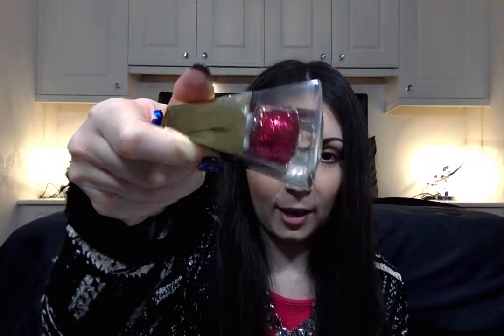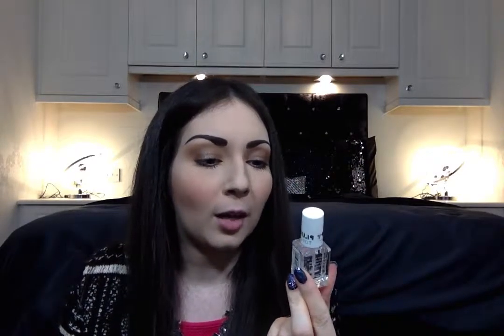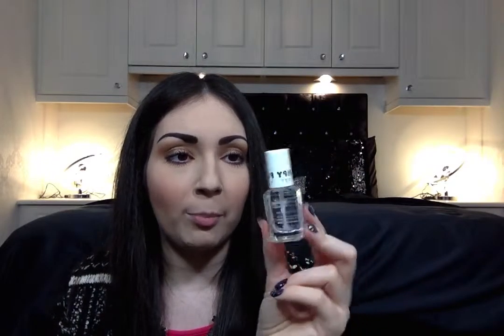Christmas Nail Polish Haul